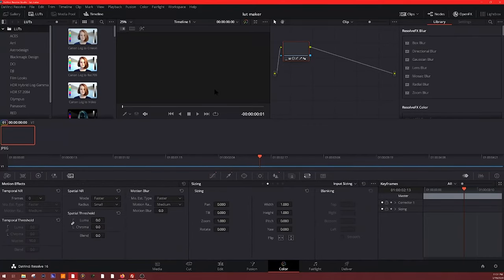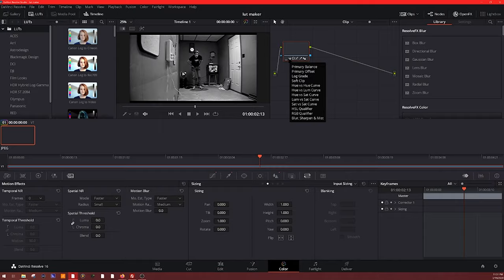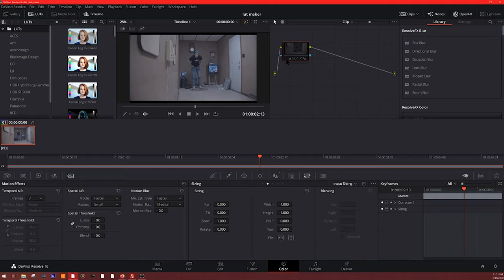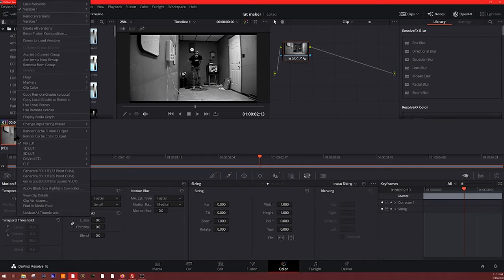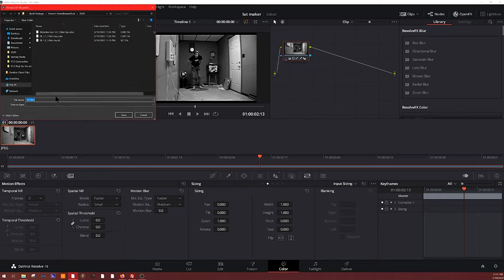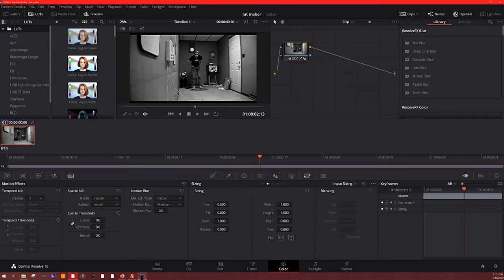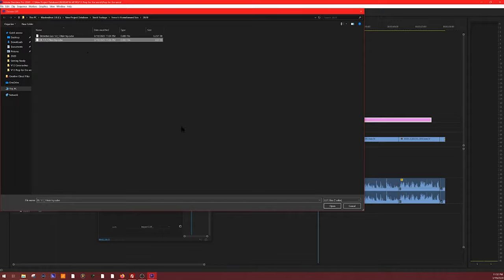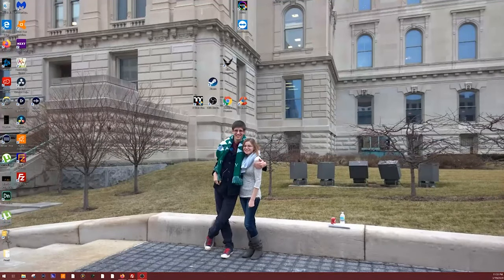How to make a usable (LUT) for your (BMPCC 4K)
Free LUT (Same as used in video)

This is how to make a lut that can be universally used across all editing suites & inside your Black magic cinema camera.